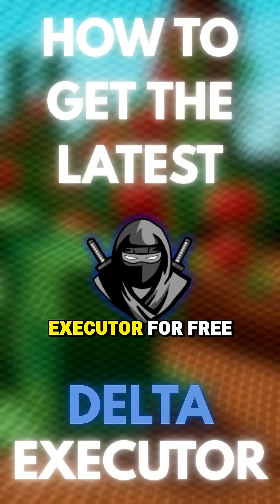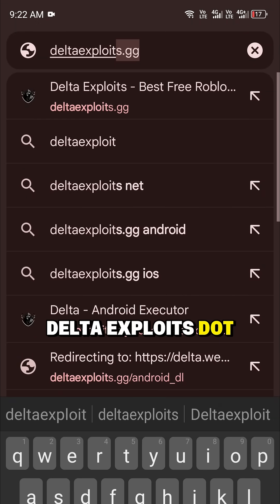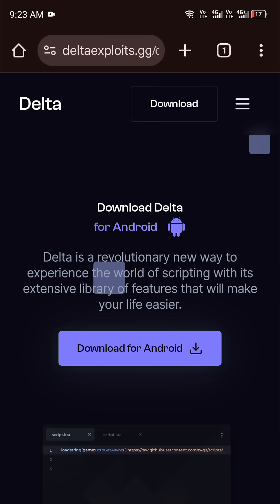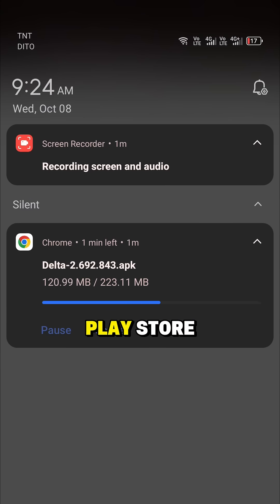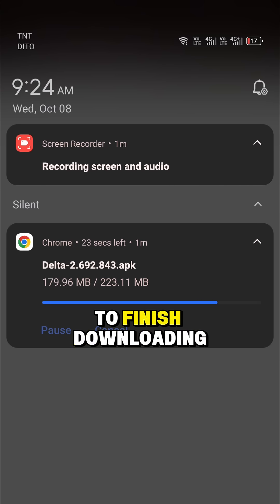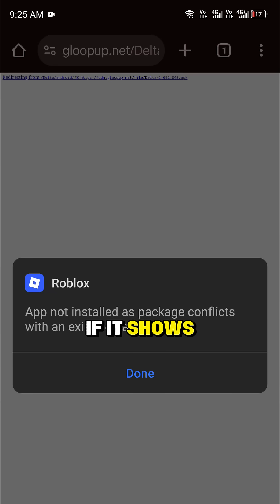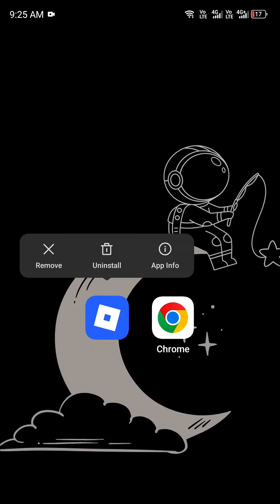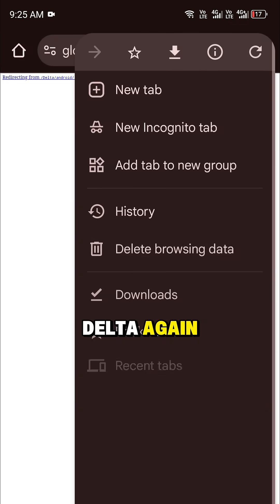How to download the LATEST Delta Executor?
This is the latest tutorial on how to download Delta Executor for mobile.